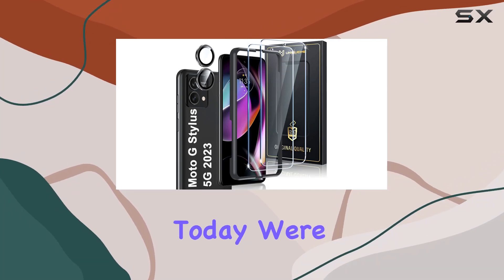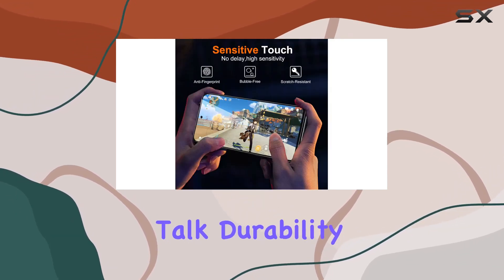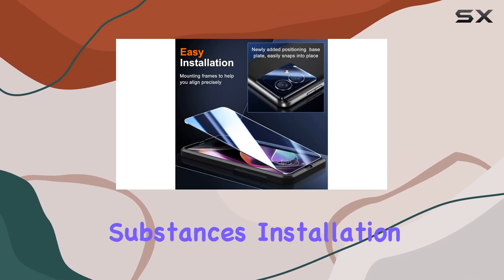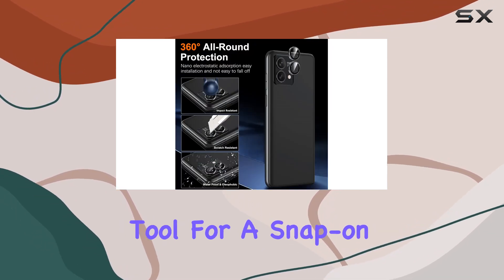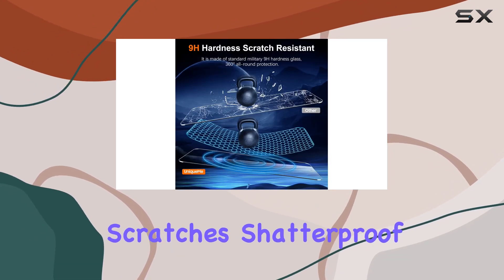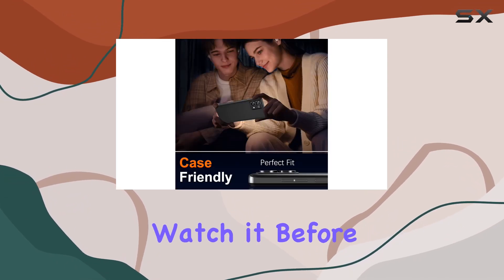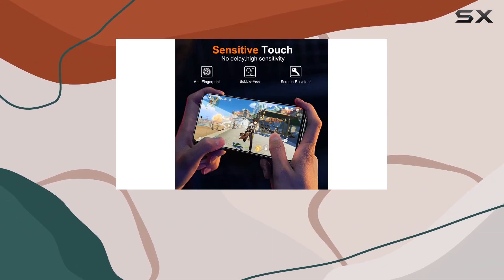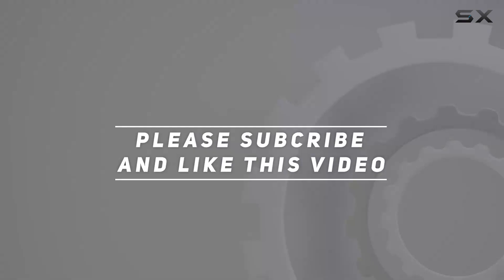UniqueMe Moto G Stylus 5G [2023] Screen Protector Review!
0:00 Intro
0:06 Review

Things that we mentioned in this video:
UniqueMe [2+1 Pack Compatible : B0C5X9MFVP